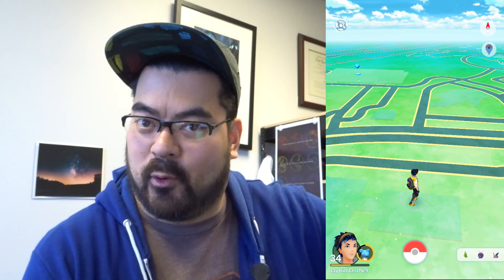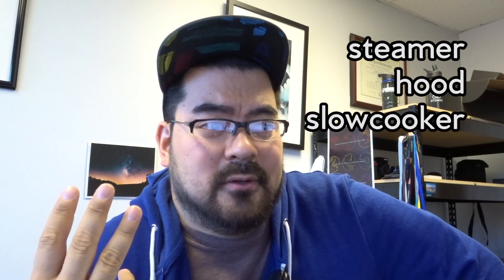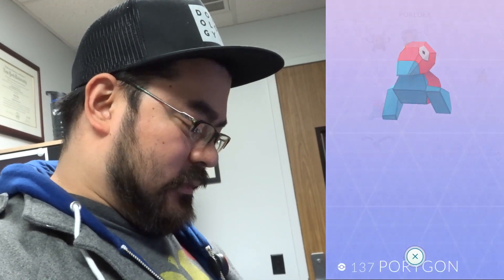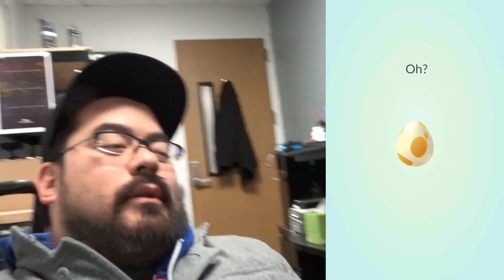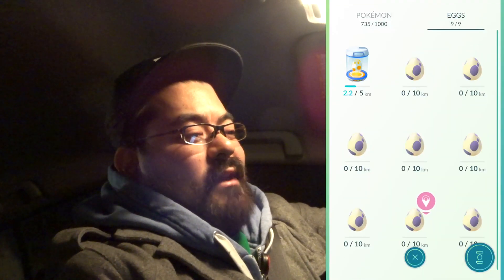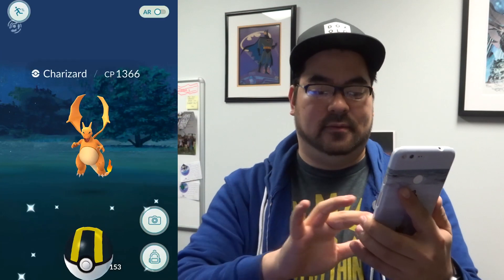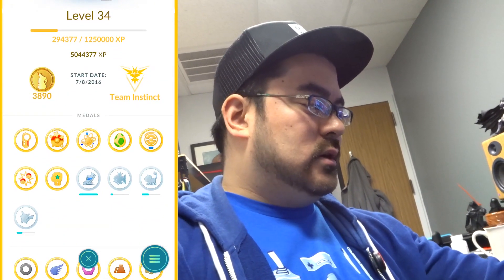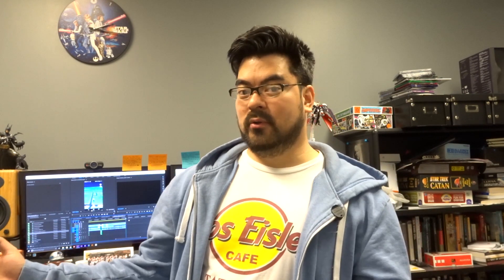Frantic January Catch-Up Part Deux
Frantic January Catch-Up has officially extended into February! Huzzah! Also I elaborate a bit more on Pokemon update 0.55.0 on Android, 1.25.0 on iOS, as it gets rolled out to my Pixel XL. The final Frantic January Catch-Up will arrive this weekend! Thanks for your patience! Love y'all!

Music Cred:
Pumping Irie - Jingle Punks
By the Pool - Jingle Punks

Sugar Zone - Silent Partner
Don't Change a Thing - Silent Partner
Haus Guest - Gunnar Olsen
Not for Nothing - Otis McDonald
Beach Disco - Dougie Wood